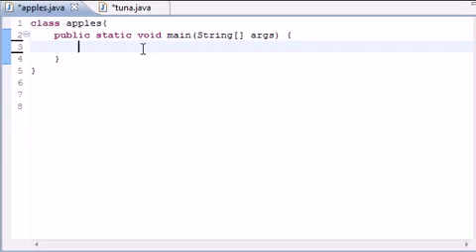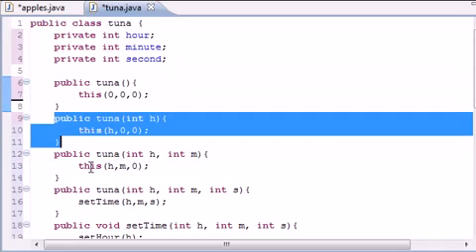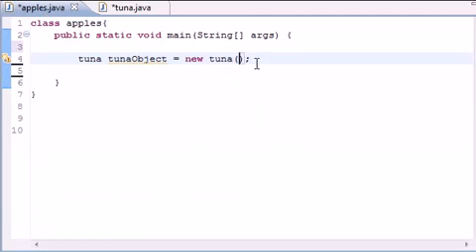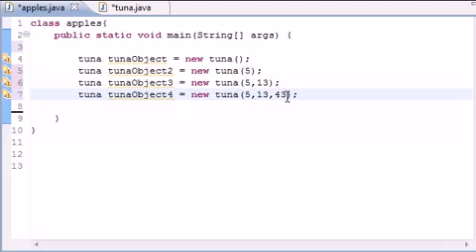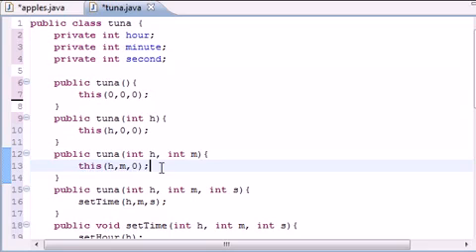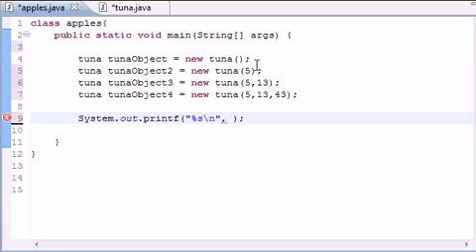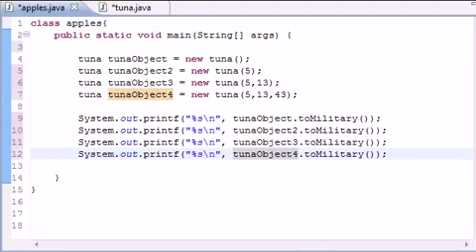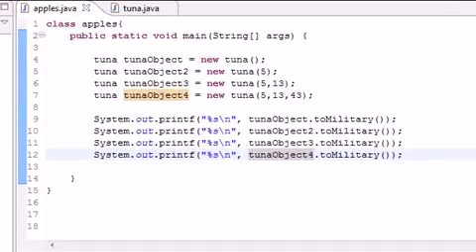Java Programming Tutorial 41 Building Objects for Constructors YouTube